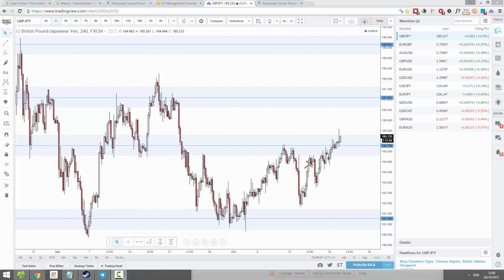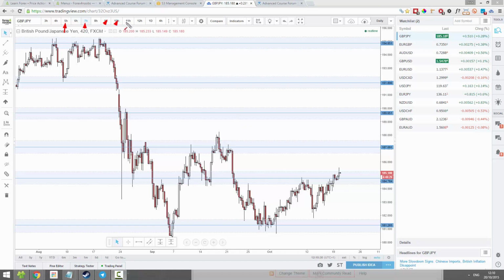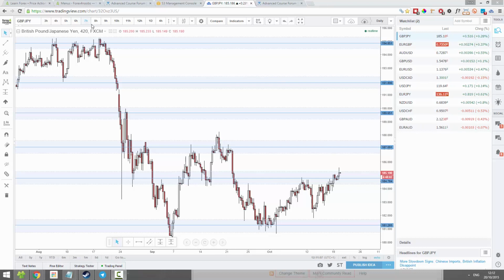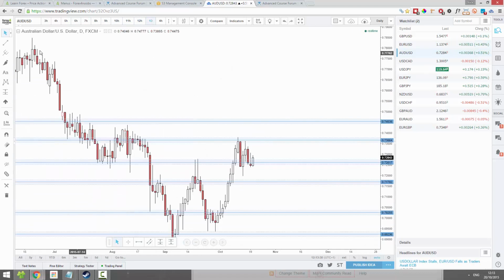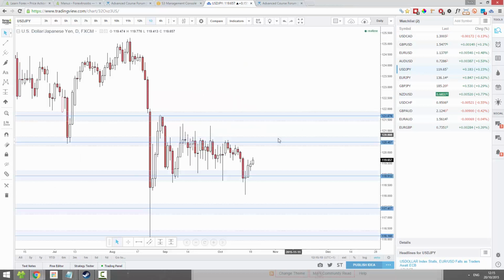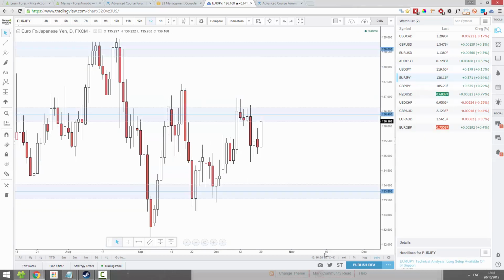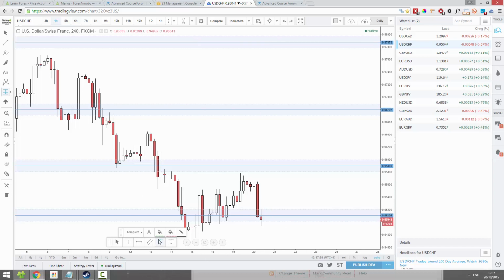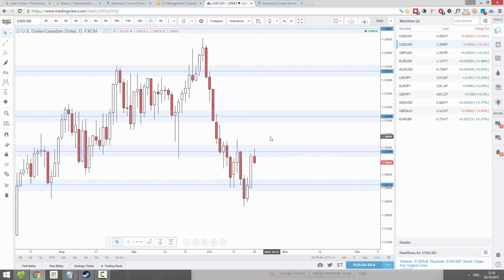Daily Forex price action analysis – 2015-10-20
There is a pretty nice trade setup forming on USD/CHF. I will probably set an entry at around 0.9522.